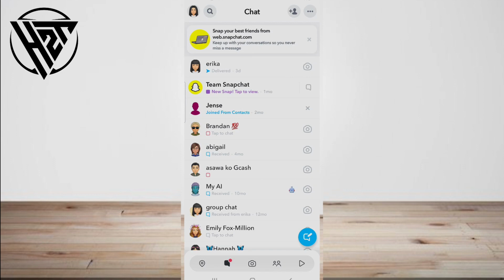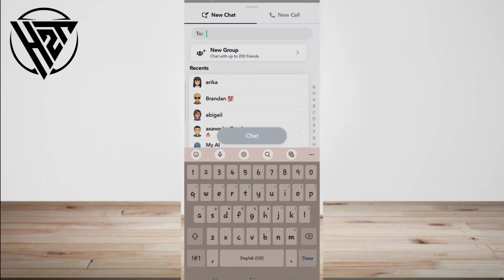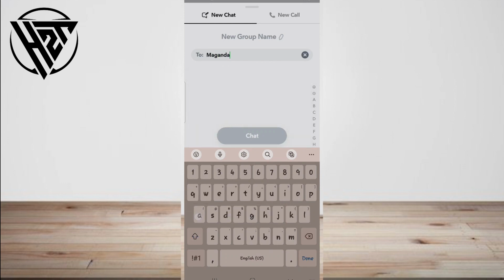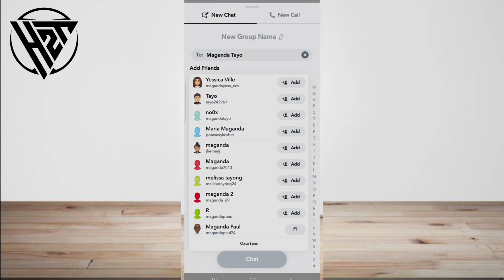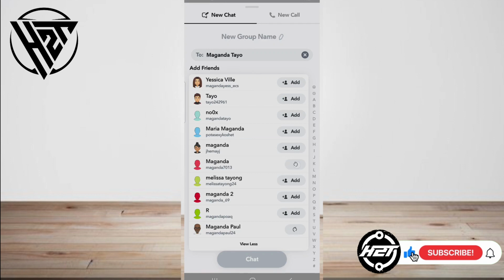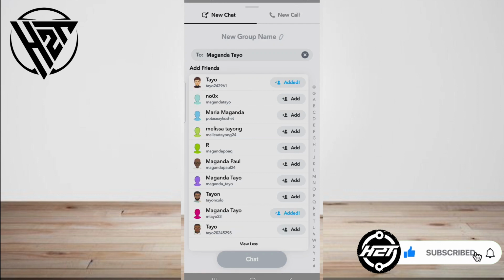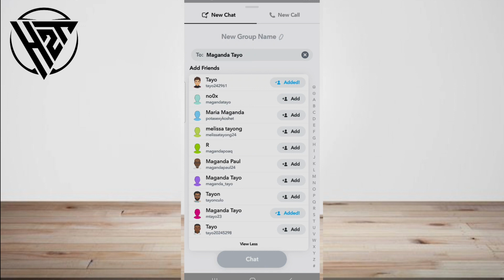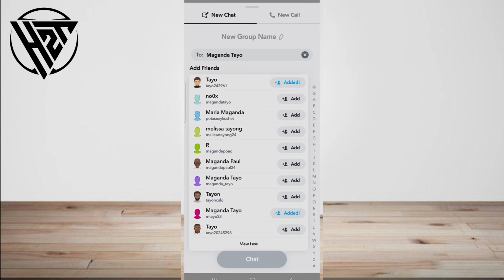How To Remove Someone From Snapchat Group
In This Tutorial, You'll learn "How To Remove Someone From Snapchat Group". Here in the "How To Remove Someone From Snapchat Group" Tutorial , We'll show you how to navigate to the group chat where you want to remove a member. We'll guide you through locating the member you want to remove from the group.